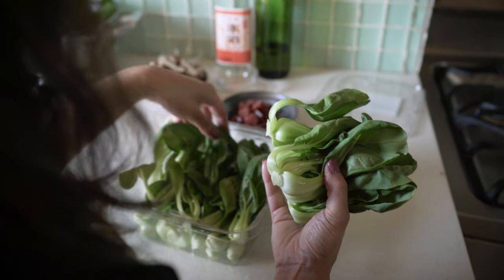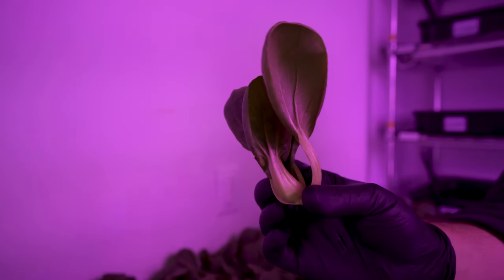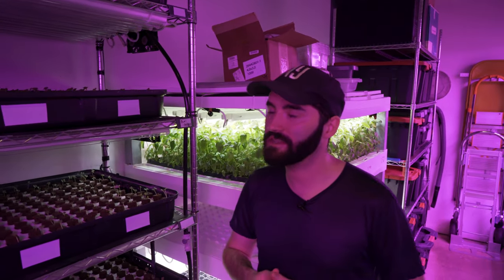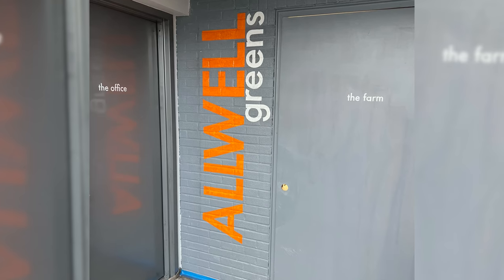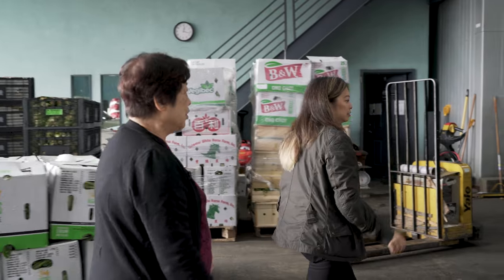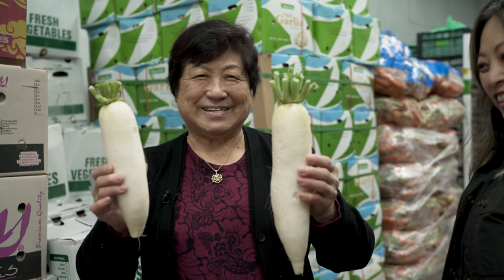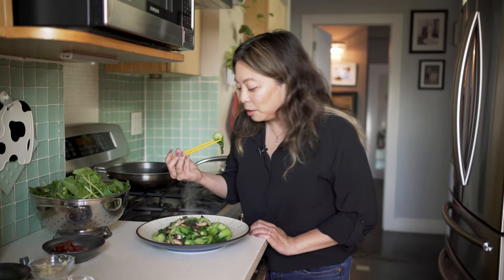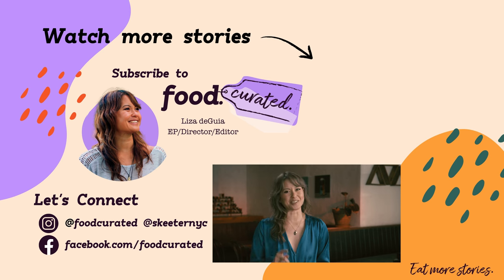Pioneering Premium Asian Greens for Supermarkets Across the Country: Allwell Greens 🌱 Food. Curated.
In a city with multiple Chinatowns, you'd think finding top-quality Asian greens would be easy. But the reality is far from it. Many supermarkets and local produce shops offer Asian greens that are often unlabeled and lack transparency about how they were grown. Enter Judy & John Cari, the founders of Allwell Greens, an organic, non-GMO, pesticide-free hydroponic farm in Queens, NYC. The first of its kind! Their mission? To provide premium Asian greens to everyday supermarkets that you can trust, grown with care and delivered fresh.

It's surprising that in today's diverse food landscape, there are still underserved categories like organic, pesticide-free Asian greens. Before discovering Allwell Greens, I never considered looking for such a product—I didn’t even know it was an option! But after trying their petite bok choy, gai lan, water spinach, Shanghai bok choy, and yu choy, the difference is clear. These greens are vibrant, sturdy, and full of life, unlike the wilted, overgrown options often found in stores. And the best part? They come pre-washed and free from sand, dirt, or soil—ready to elevate any Asian recipe with clean, crisp flavor. It's a great story! Especially when you discover where they get their inspiration from.

As more people explore cooking Asian recipes at home, the importance of having access to high-quality, organic Asian greens cannot be overstated. Allwell Greens is not just filling a gap; they're raising the bar for what we should expect from our produce. Their commitment to excellence means that premium Asian greens are now "soon-to-be" available to everyone, bringing their values to kitchens across the country. Discover why Allwell Greens is revolutionizing the way we think about Asian greens and why having access to the best ingredients matters.

📍Locations: Long Island City, Queens
💁🏻‍♀️ EP/Director/Editor: Liza Mosquito de Guia (@SkeeterNYC)
🎶 Sound Editor: Jennifer Emens

Want more cool food tips? Sign up for our newsletter and get my *Top 2024 NYC Food Picks* straight to your inbox

Food. Curated. Chef Tools & Food Recs 🥢
Best Chef Tools Seen in Our Stories (Amazon)
Favorite Chef Condiments & Ingredients for Cooking (Amazon)

🎥 My Solo Documentarian Equipment Kit

Camera Kit
Sony a7rIII Camera (Amazon)
Peak Design Slide Lite Camera Strap (Amazon)

📷 Lens Kit
Zeiss Batis 85mm f/1.8 Lens (Amazon)
Zeiss Batis 40mm f/2.0 Lens (Amazon)
Sony FE 50mm f/1.8 Lens (Amazon)
Sony FE 24-70mm f/2.8 Lens (Amazon)

🔊 Sound Kit
Rode Video Mic Pro (Amazon)
Rode Wireless Go II Interview Microphones (Amazon)
Sennheiser Pro Wireless Microphone System (Amazon)
Sennheiser Lavalier Microphones (Amazon)

🎚 Accessories
Sutefoto RGB Video Light (Amazon)
Gitzo Lightweight Travel Tripod (Amazon)
Manfrotto Mini Tripod for Small Cameras (Amazon)
Lowepro Camera Backpack (Amazon)
Think Tank Airport Camera Roller Bag (Amazon)

For pitches, collabs, ideas, partnerships, or story requests...

ABOUT FOOD. CURATED.
Meet the coolest food makers! Food. Curated. is a James Beard Award-Winning food series, by Brooklyn-based filmmaker Liza Mosquito de Guia, dedicated to amplifying stories of unique, small-batch food makers and chefs in New York City and beyond. Bringing fresh, inspiring insights into the craft of food every month. We support women, POC, LGBTQIA+, Asians, minorities, and anyone looking for an ally within the industry. All good food has a story...